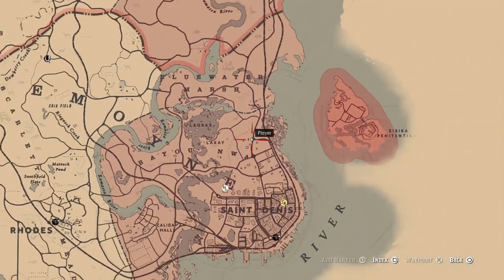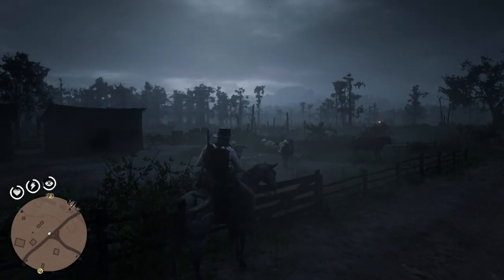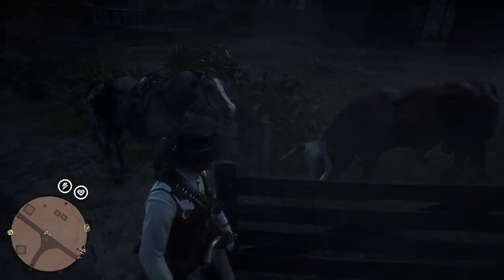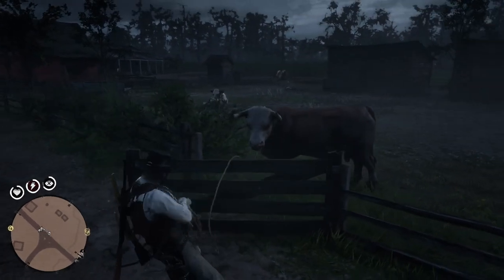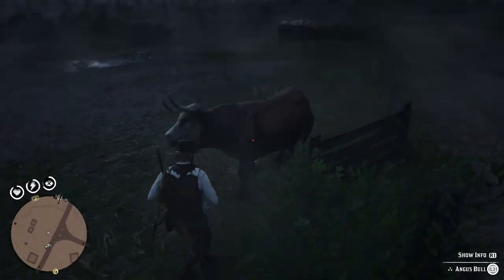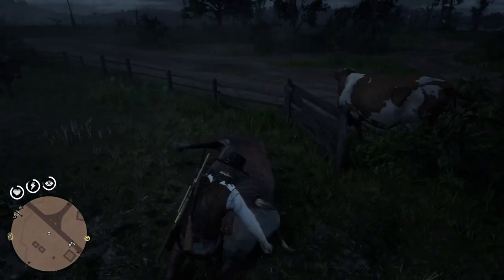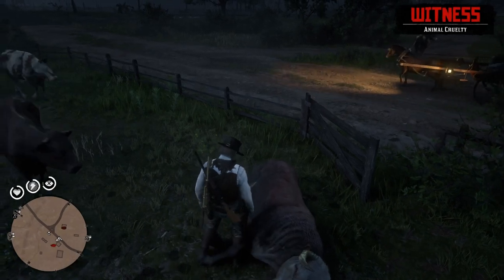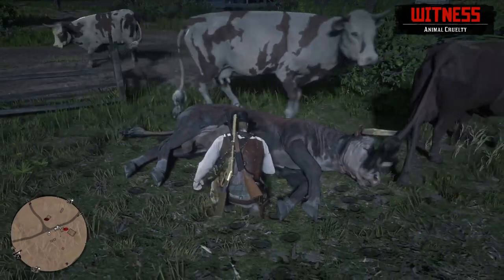Red Dead Redemption 2 Bull Perfect Pelt Hide Location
Bull Hide Perfect Pelt Location and Guide